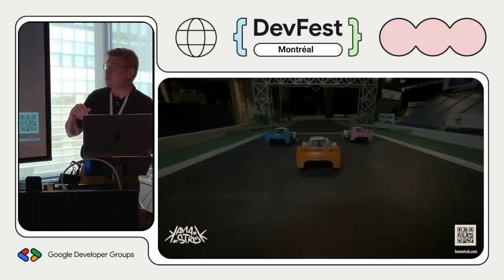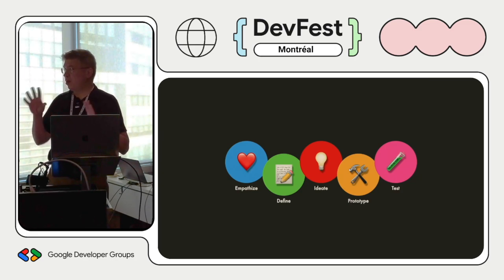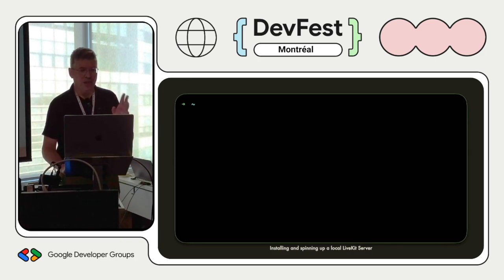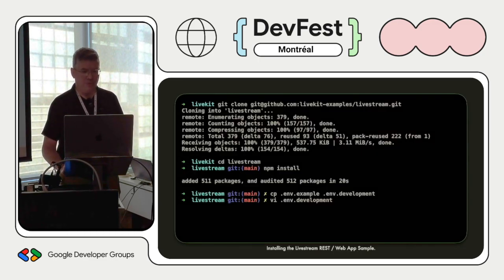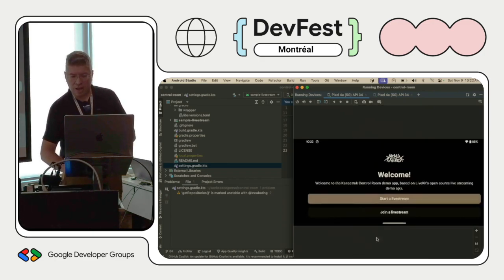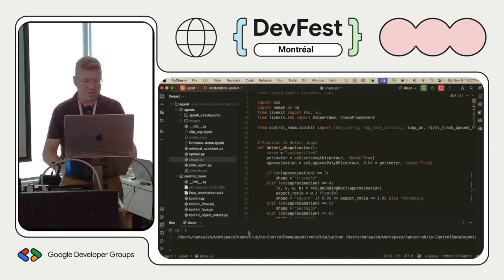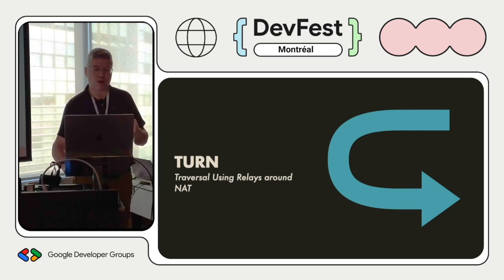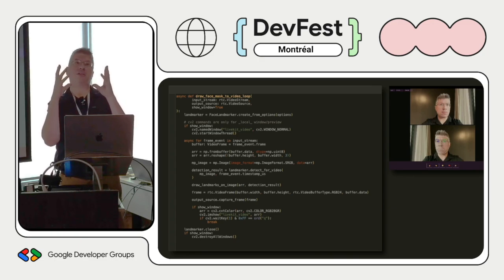Building an ML powered Android Livestreaming App by Etienne Caron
This presentation explores the application of computer vision and machine learning models for real-time video and audio processing. We’ll demonstrate how this technology can enable the creation of a whole new category of live-streaming applications.

Developing a video conferencing application has historically been fairly complex. We will start with a brief overview of the Livekit open-source APIs, showcasing how to build a simple and intuitive video streaming Android application.

Next, we will explore integrating various ML-powered agents into the experience. We will also illustrate how to use reactive programming techniques to create easily understandable and modifiable multi-stage processing pipelines.

Looking forward to exploring this exciting and innovative topic with you!